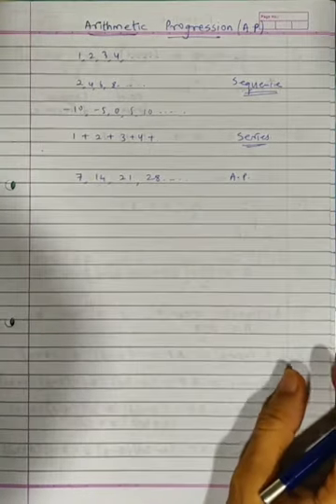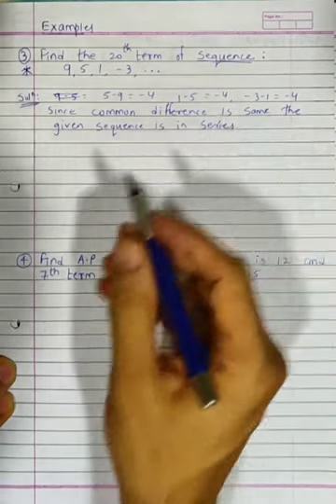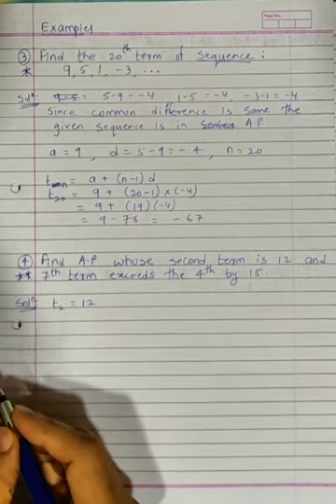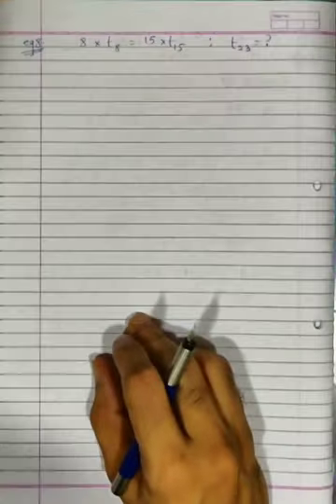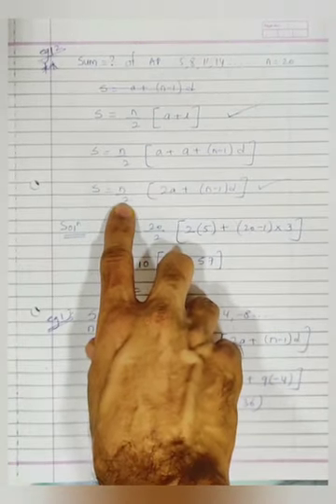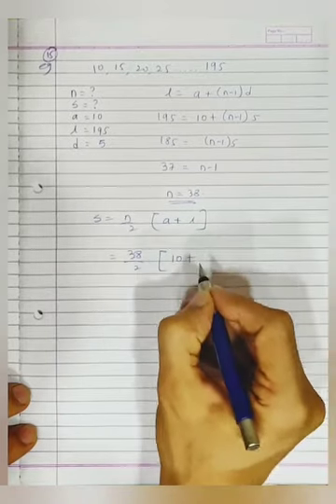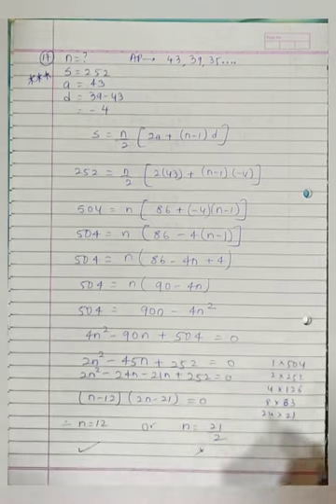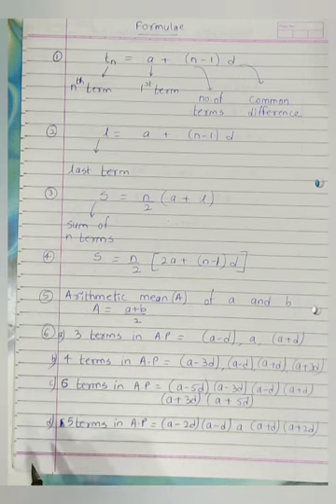Maths 10 ARITHMETIC PROGRESSION